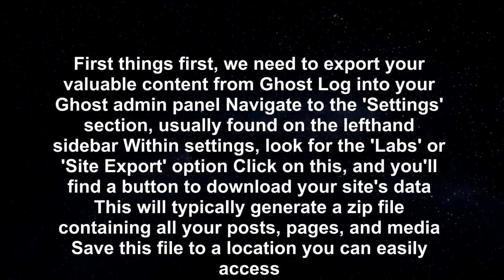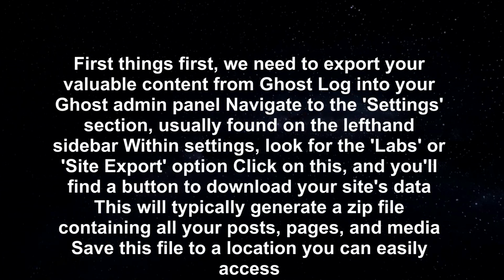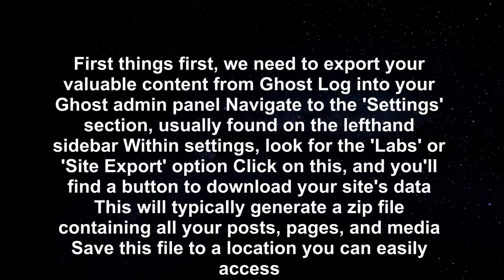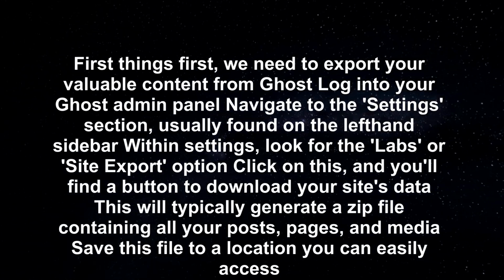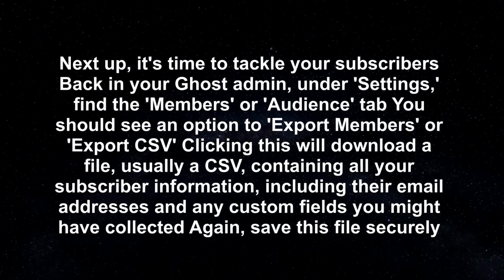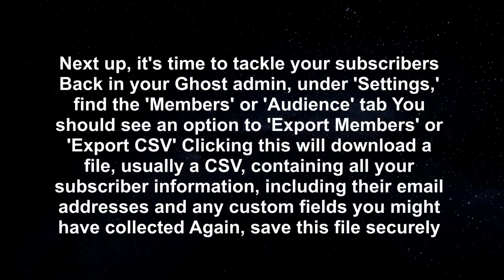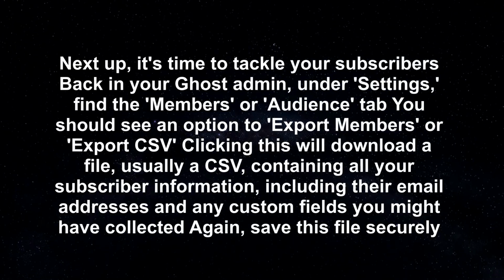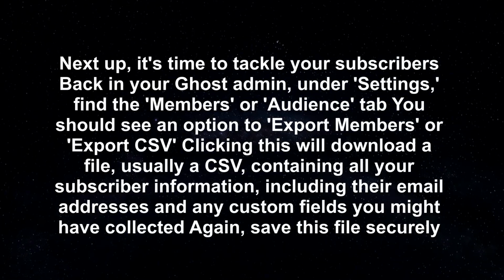How to Migrate From Ghost to Beehiiv - AshleyHowTo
How to Migrate From Ghost to Beehiiv explains the step-by-step process of moving your existing newsletter and subscriber data from the Ghost platform to Beehiiv, ensuring a smooth transition with minimal disruption to your operations. You'll learn how to export your content and audience efficiently. Migrating from Ghost to Beehiiv allows you to leverage Beehiiv's advanced features.

00:00 Intro
00:25 Exporting Content from Ghost
00:59 Exporting Subscribers from Ghost
01:35 Accessing Beehiiv's Import Feature
01:51 Importing Ghost Content to Beehiiv
02:25 Importing Ghost Subscribers to Beehiiv
02:51 Migration Complete!